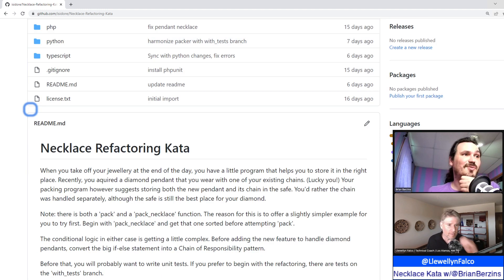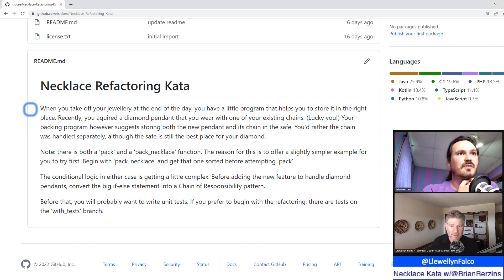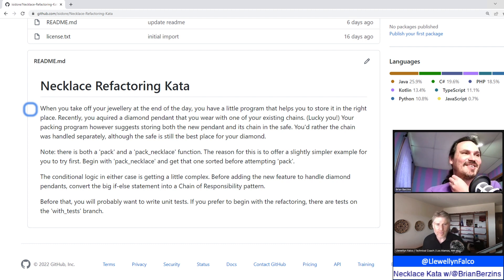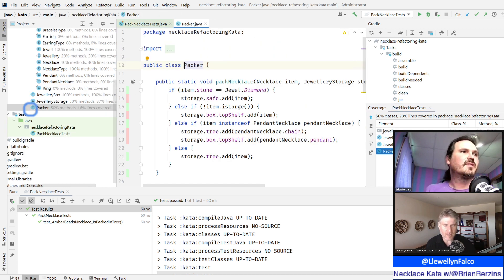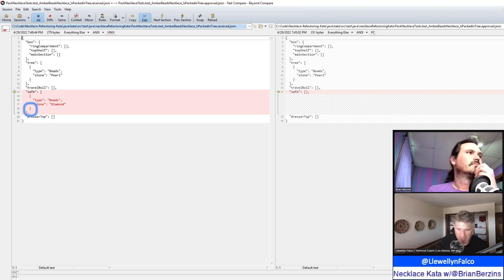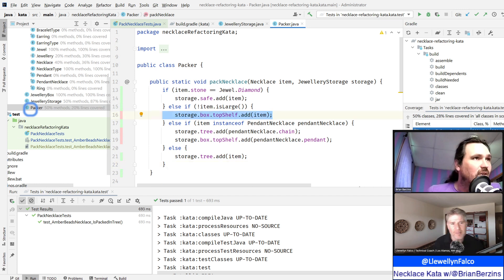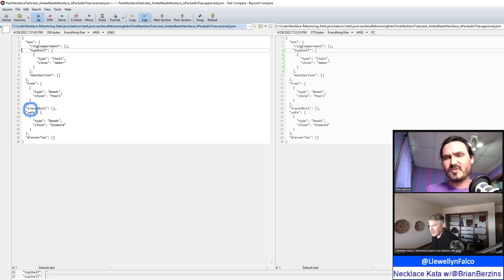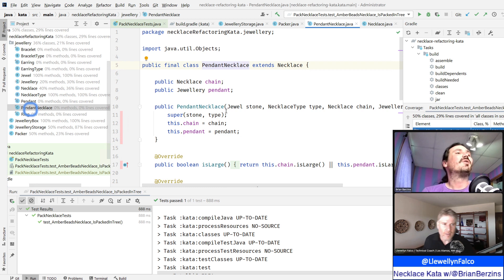Twitch Refactoring - Necklace Kata [1/3]